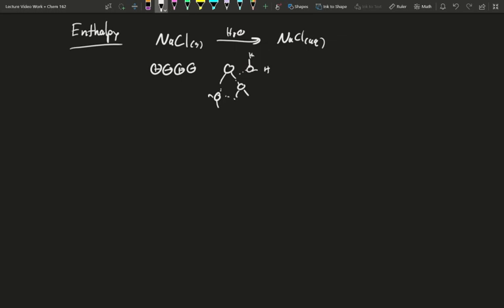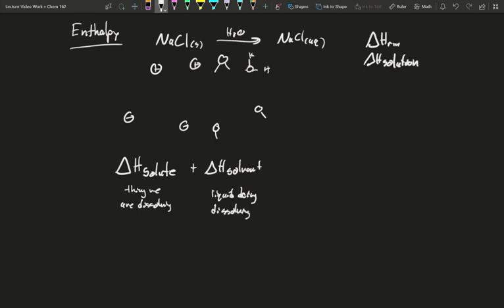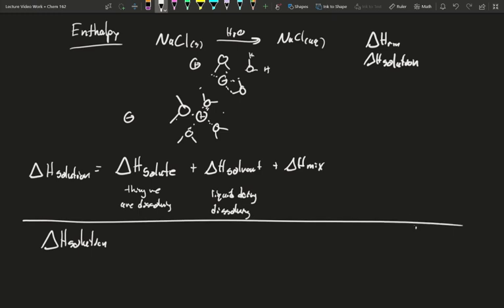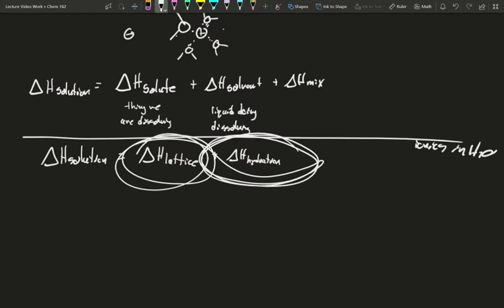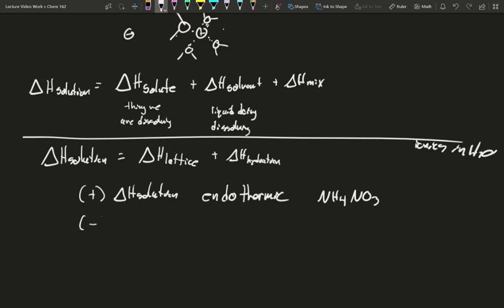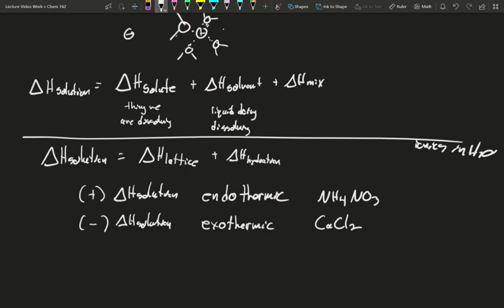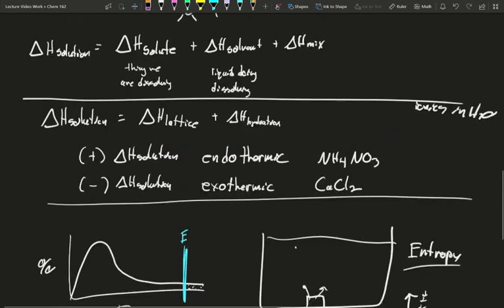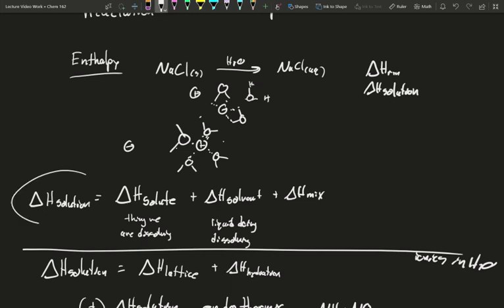Solubility 2 - Enthalpy of Solution